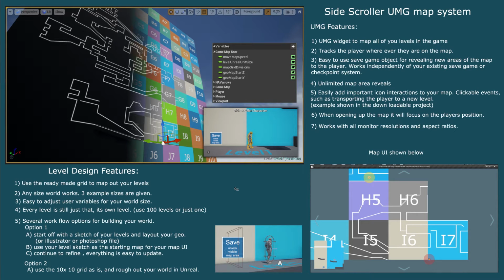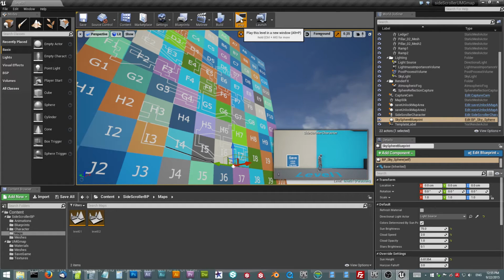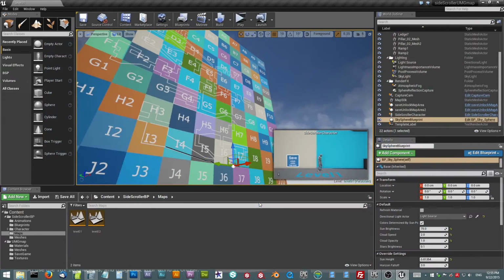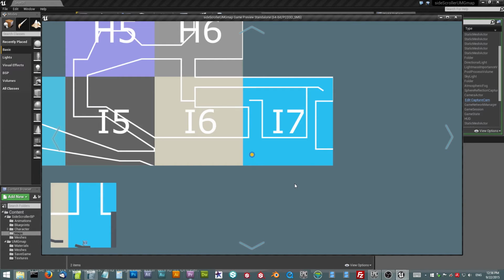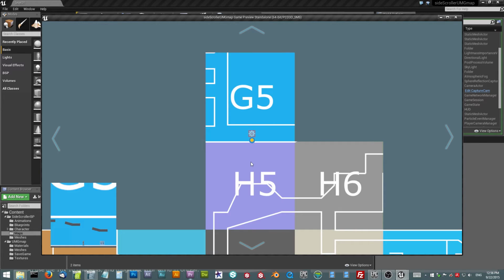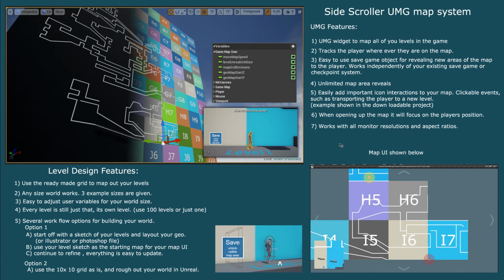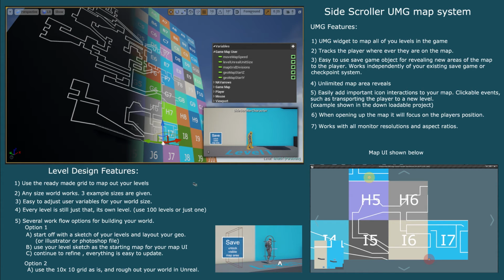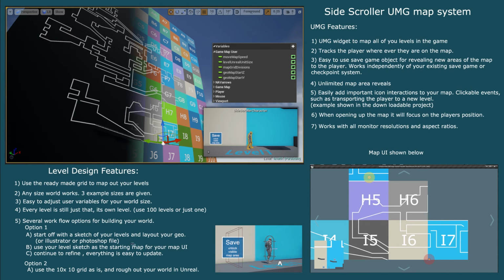Side Scroller UMG Map System (Overview)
Overview of the Side Scroller UMG Map System. This is designed for use with Epic's Unreal game engine.